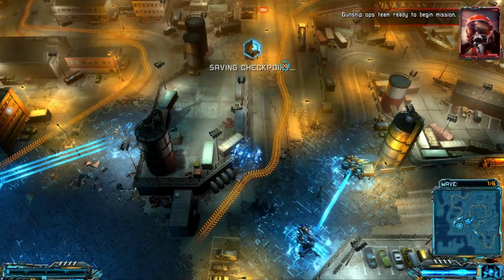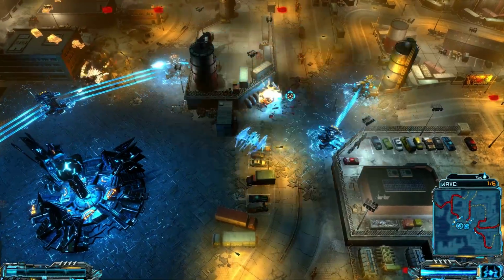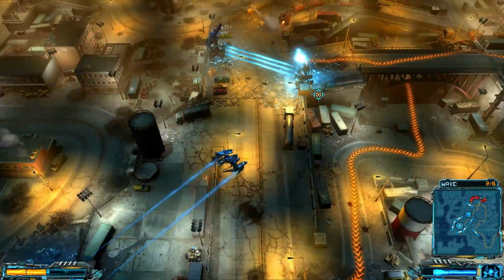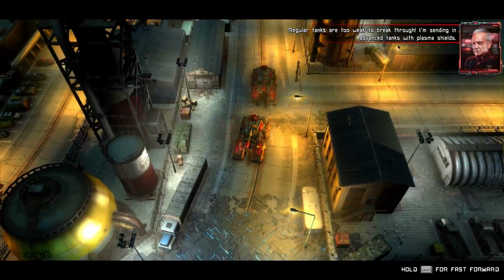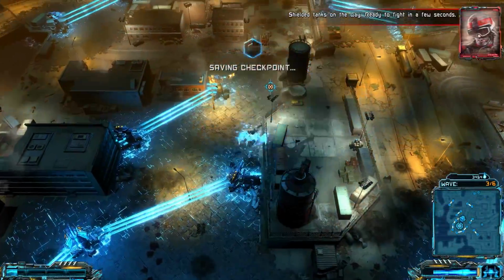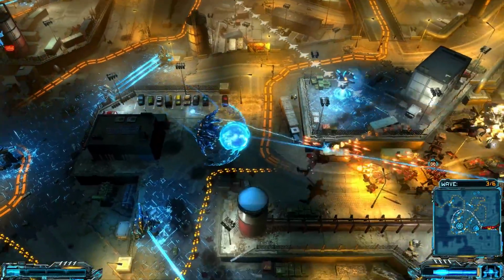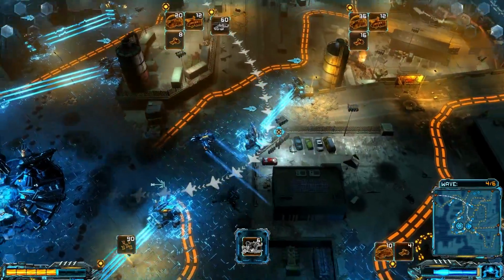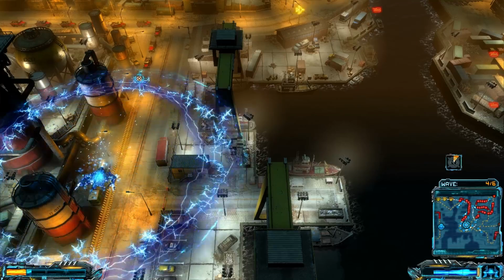X-Morph Defense - USA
We head back into the dangerous world of X-Morph Defense and take on the USA in this latest episode!